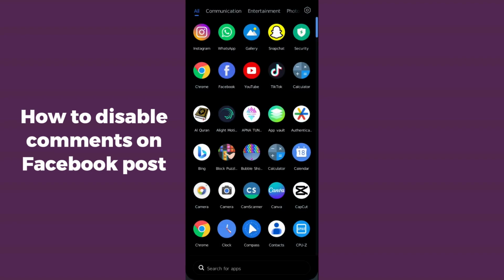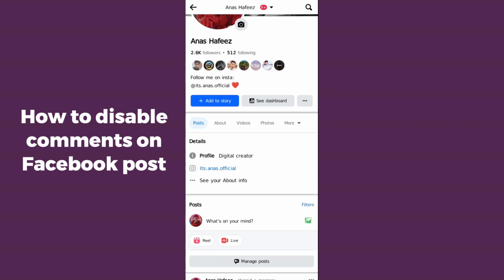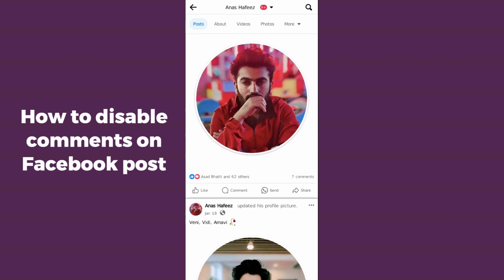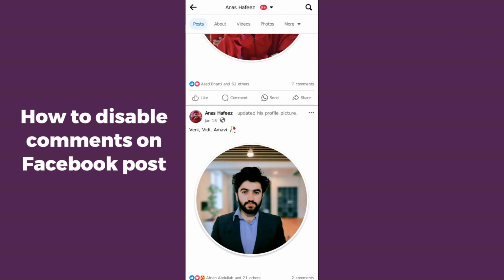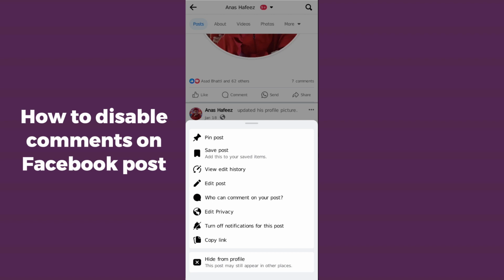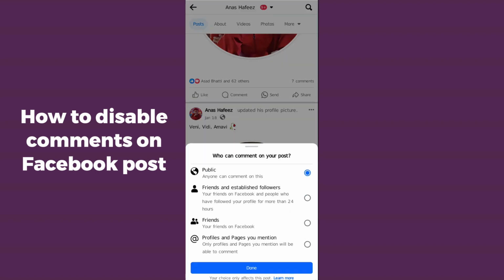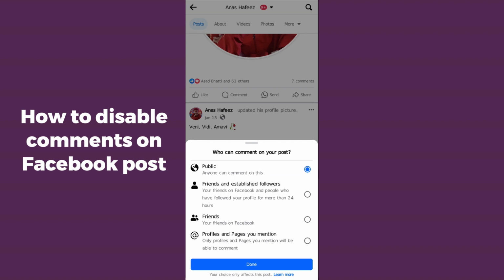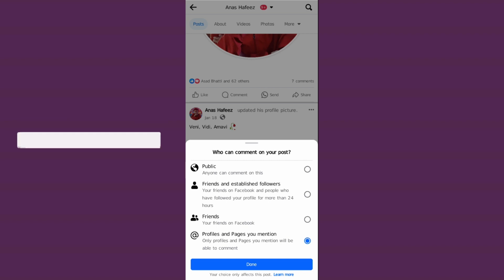How to Disable Comments on Facebook Posts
Learn how to disable comments on your Facebook posts with our step-by-step tutorial. Protect your privacy and control interactions on your posts. Perfect for individuals and businesses looking to manage their social media experience more effectively.